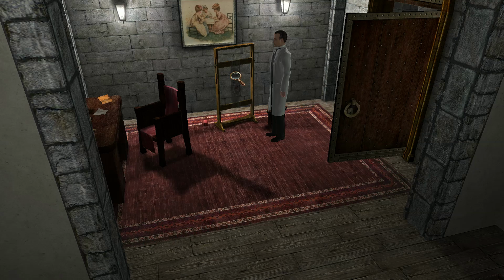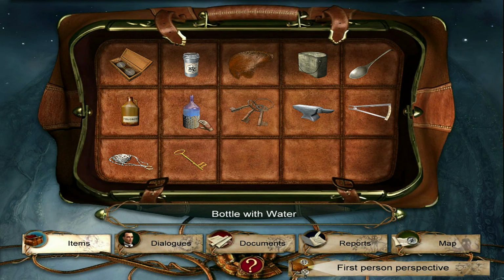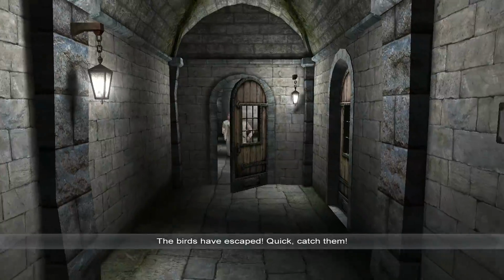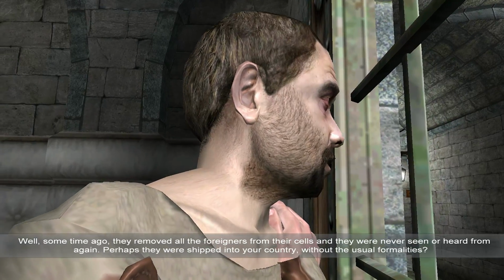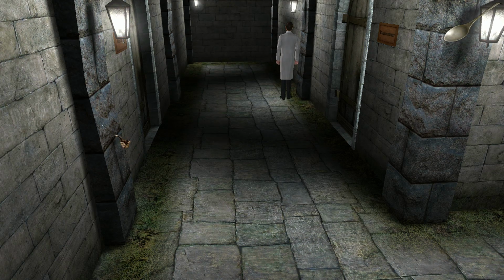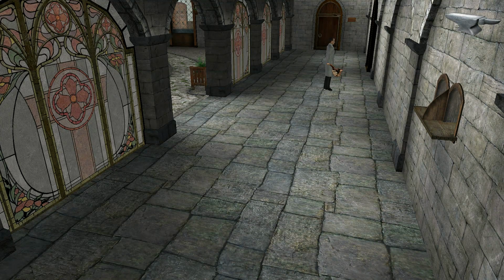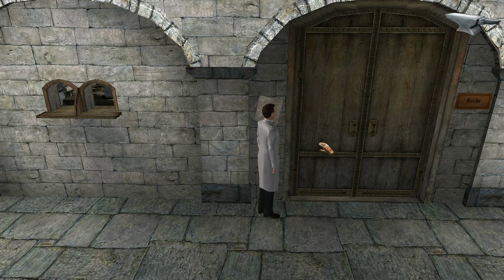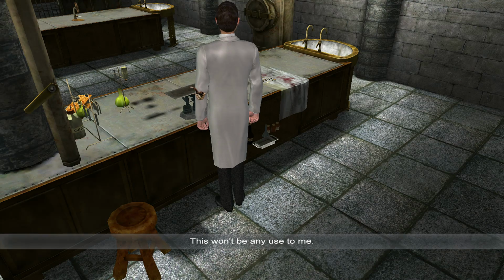Let's Play - Sherlock Holmes: The Awakened - Episode 13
Episode 13 of Sherlock Holmes: The Awakened, an adventure game. Developed and published by Frogwares.